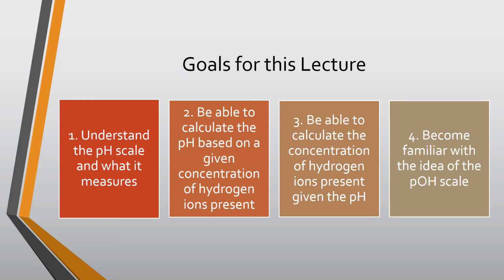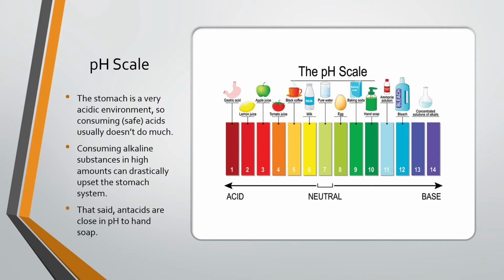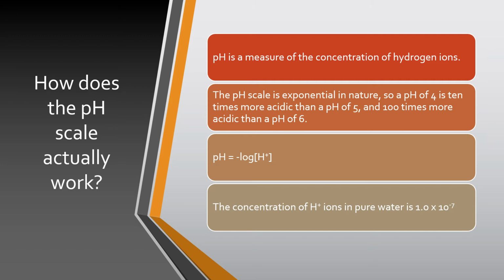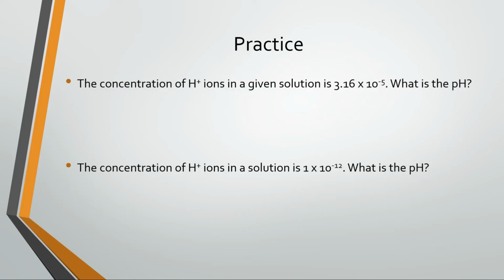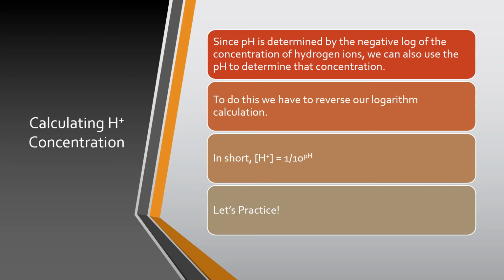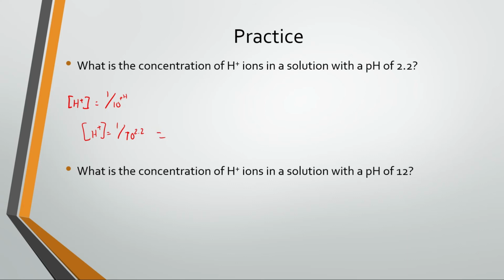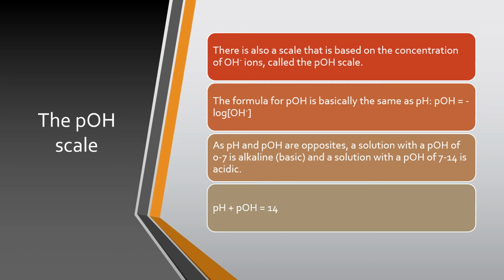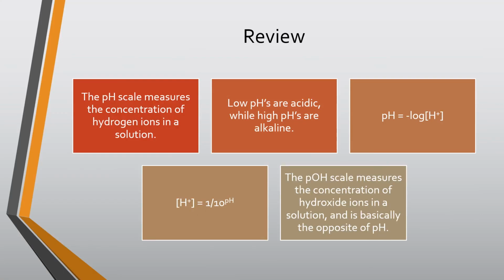Lecture 19 - The pH Scale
This video looks at the pH scale, concentration of hydrogen ions, and touches on the pOH scale, but not really.